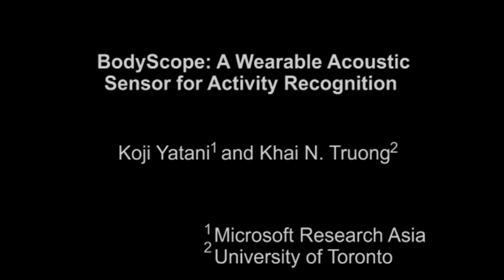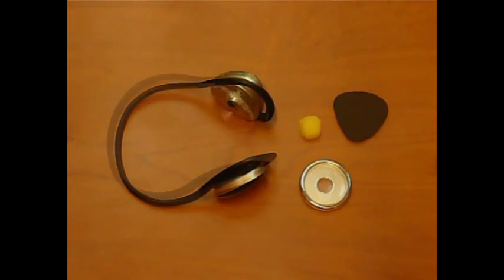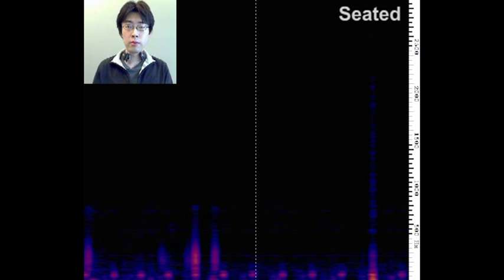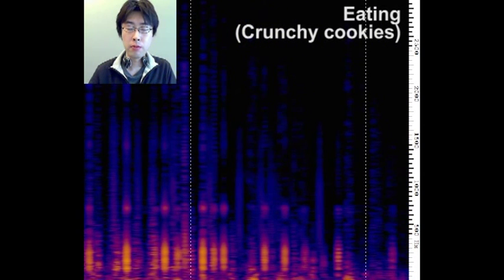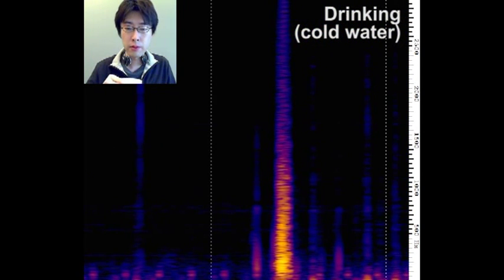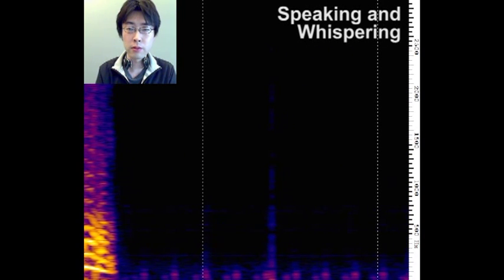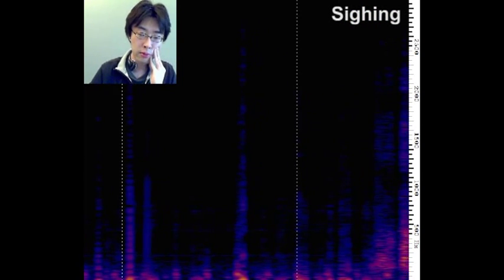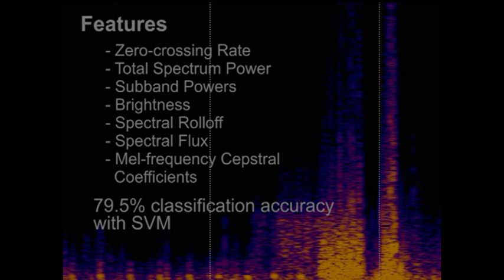BodyScope: A Wearable Acoustic Sensor for Activity Recognition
This is the accompanying video for our Ubicomp 2012 paper "BodyScope: A Wearable Acoustic Sensor for Activity Recognition" in collaboration with Khai N. Truong.